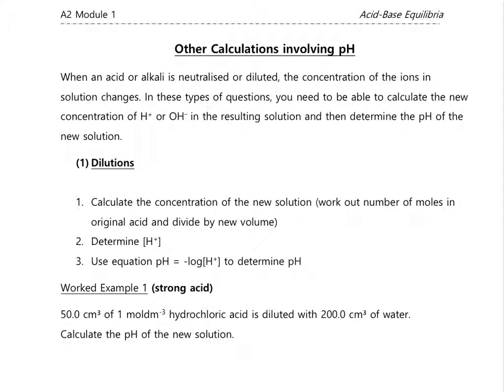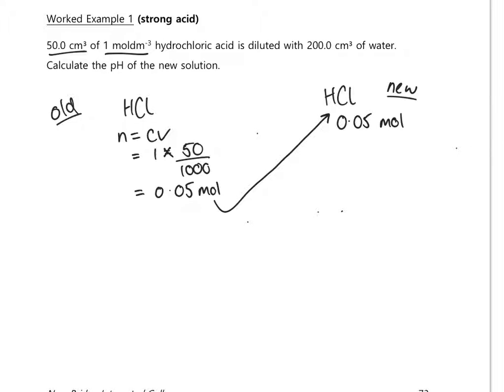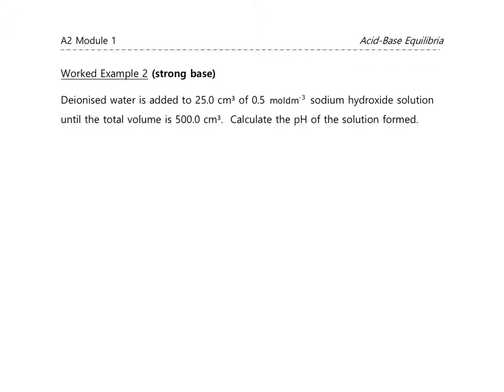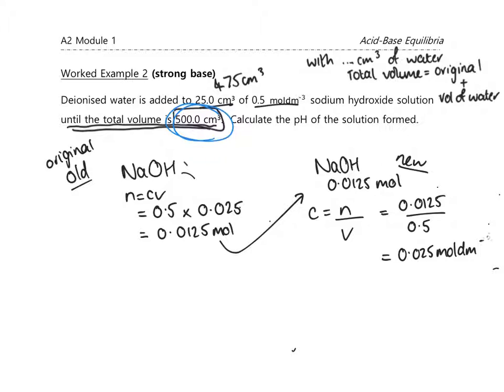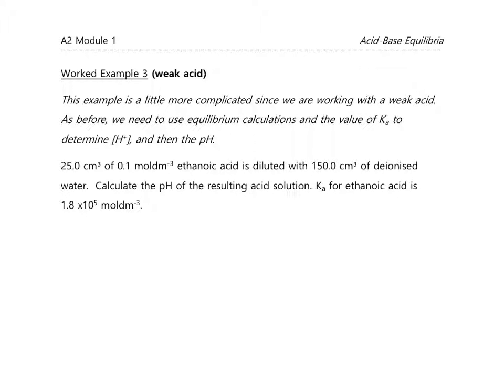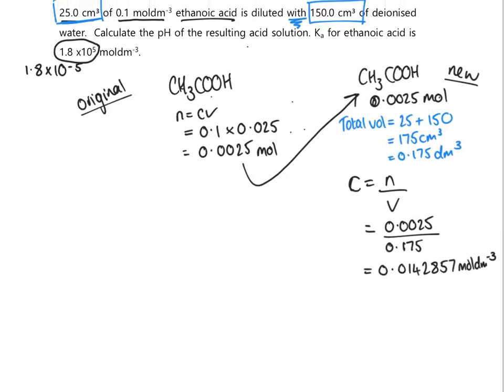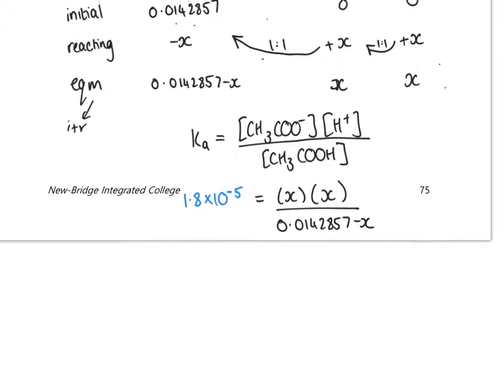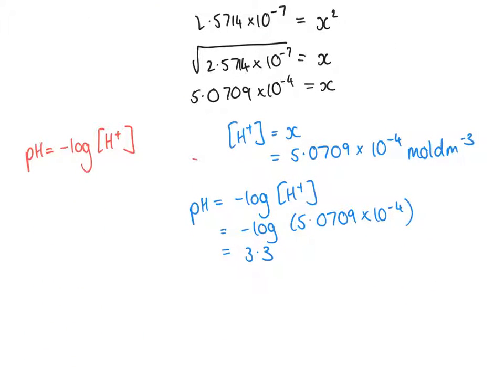Unit 4.5 Acid-Base Equilibria - Dilution calculations